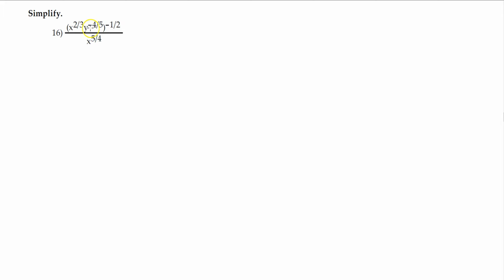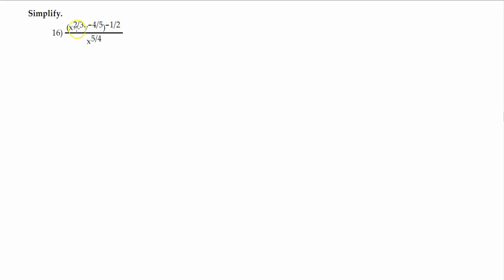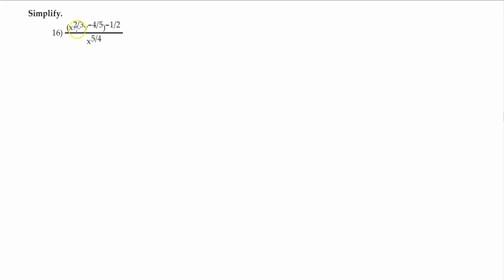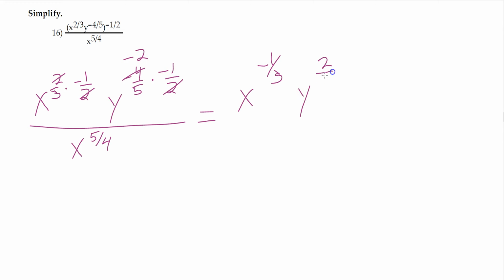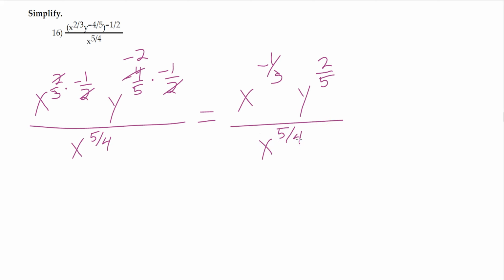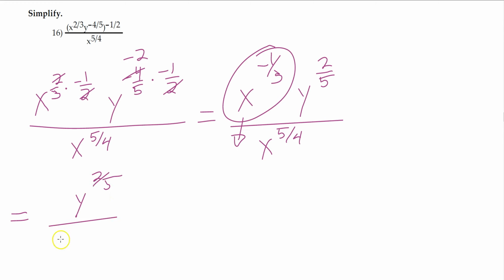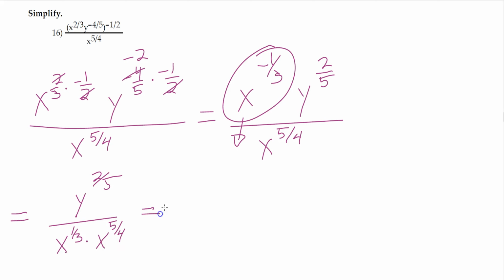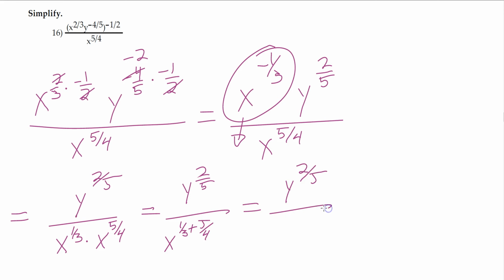6 3 6